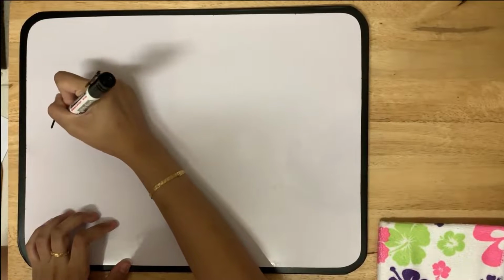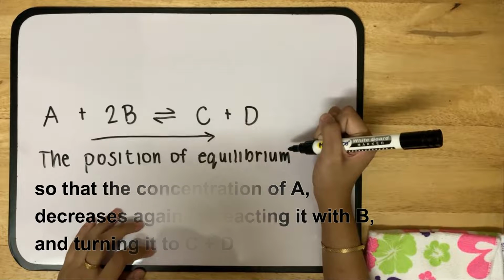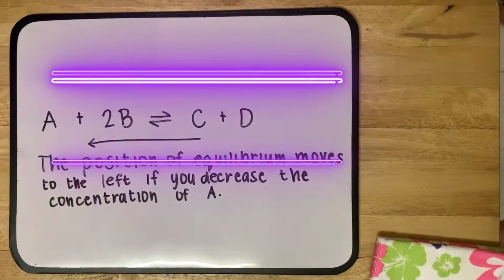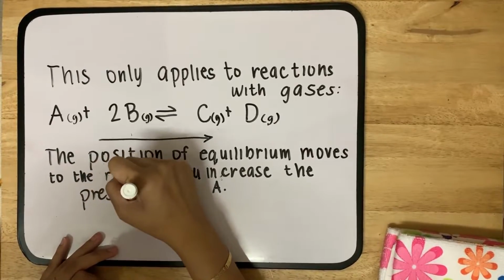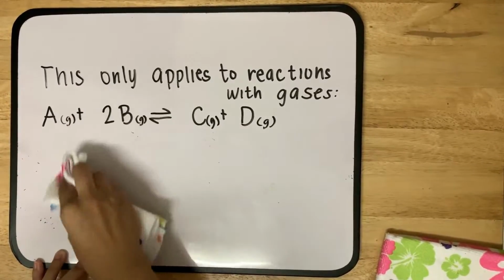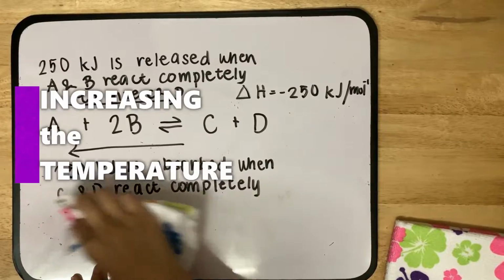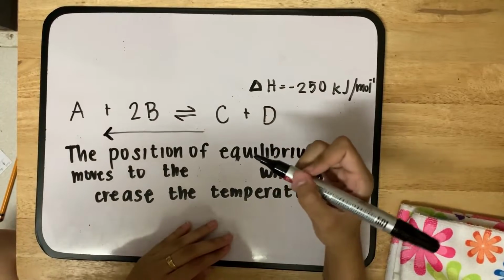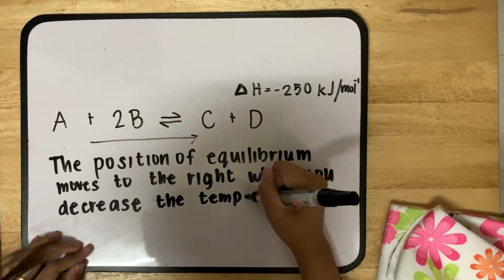Factors Affecting Equilibrium (LCP)